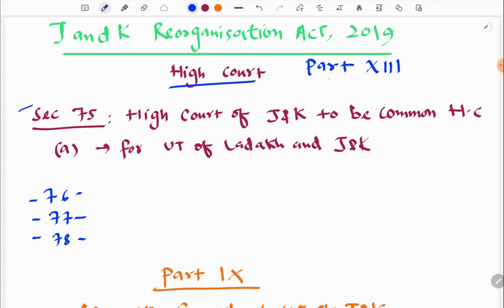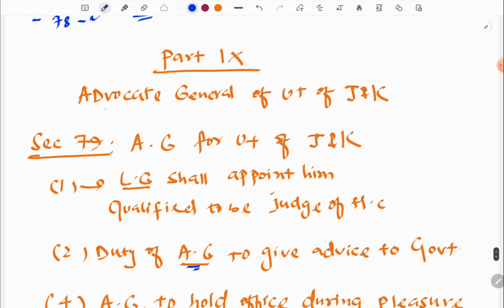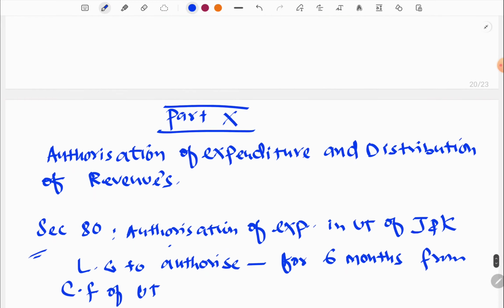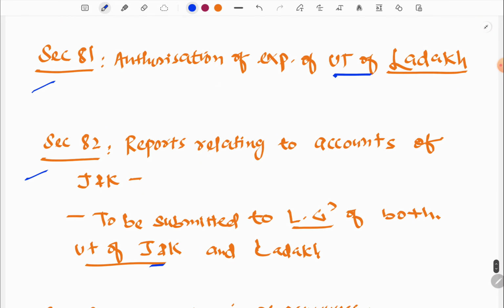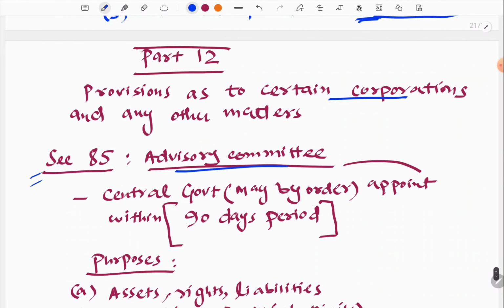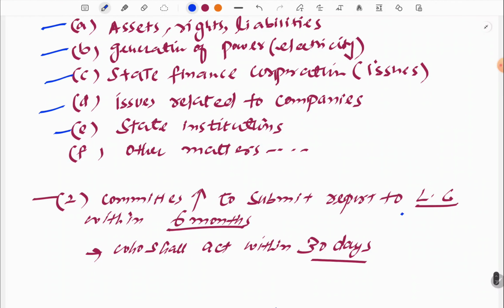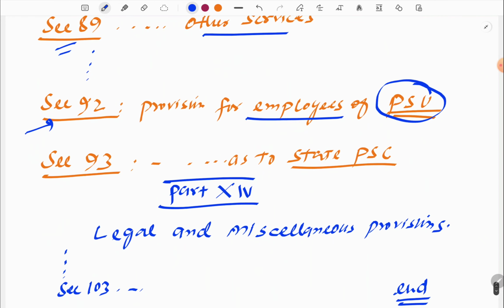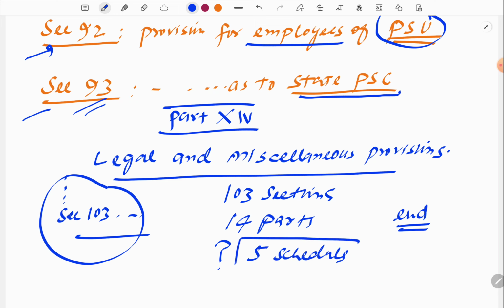JandK Reorganization Act 2019 All sections and parts in detail